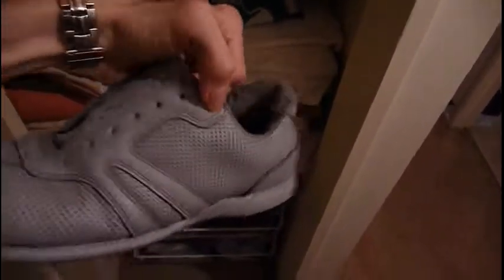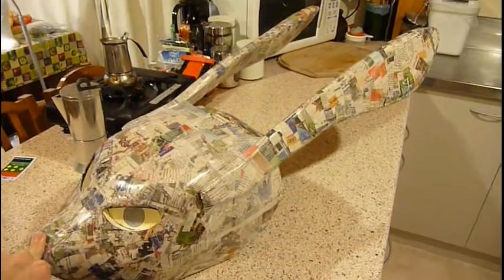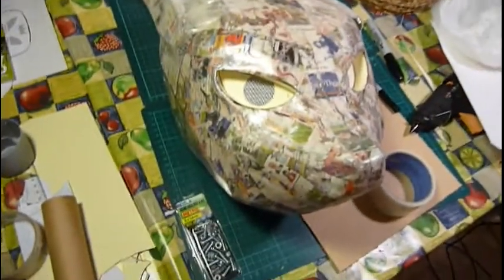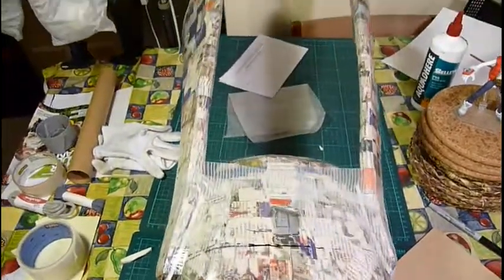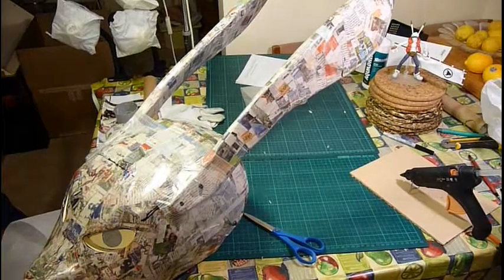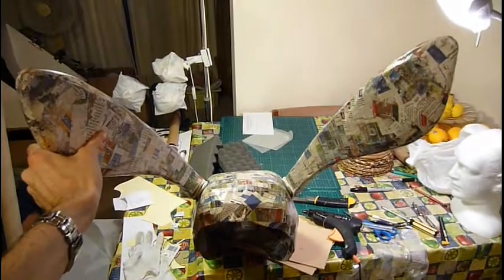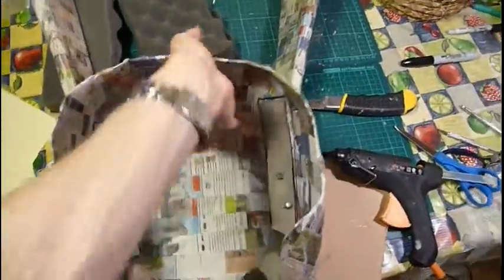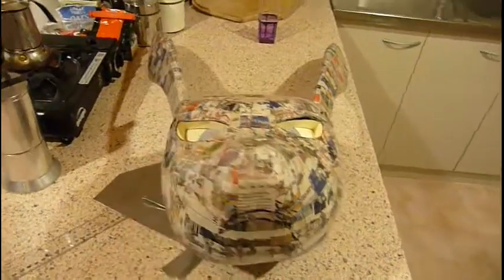King Kazuma/Kazma build part 9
King Kazuma/Kazma build part 9 (Fitting the ears)